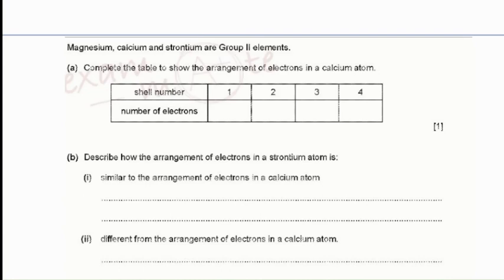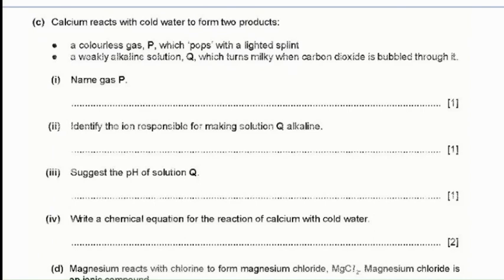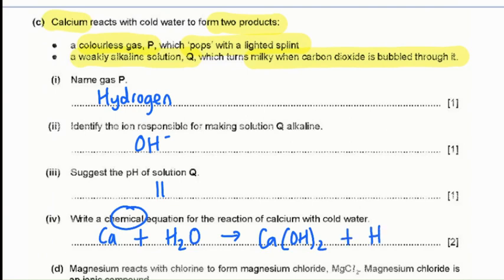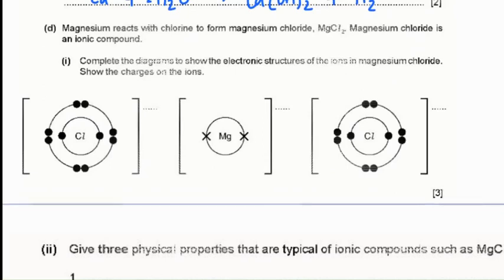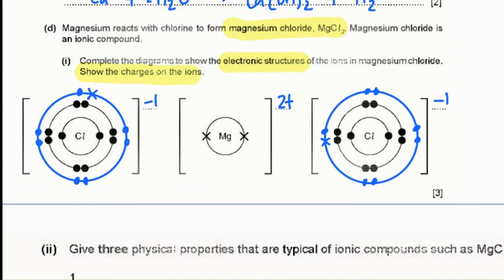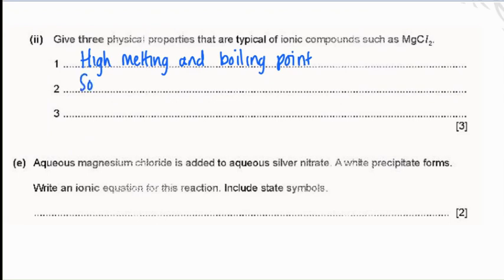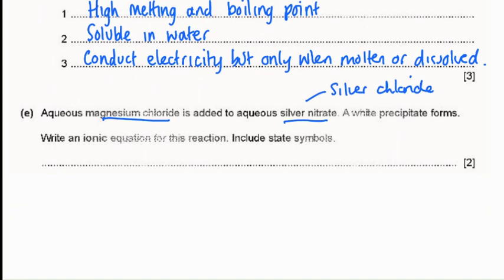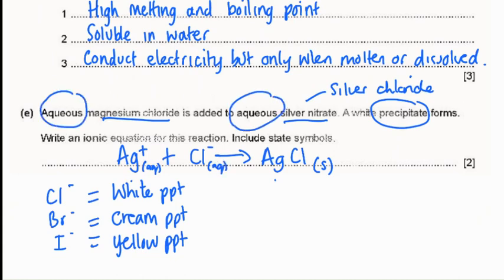Paper 4 questions for Cambridge Chemistry (0620) METALS